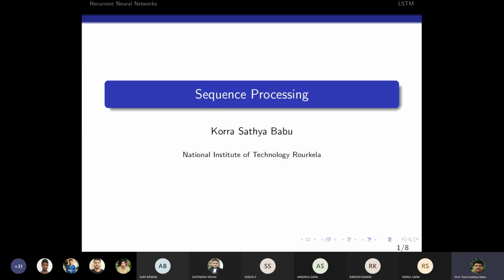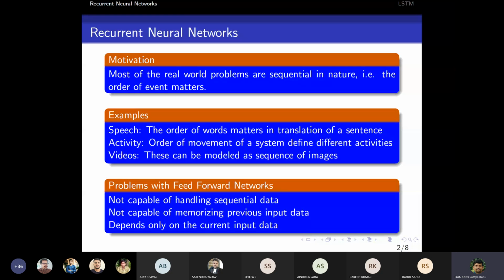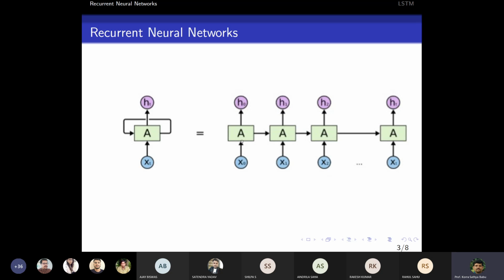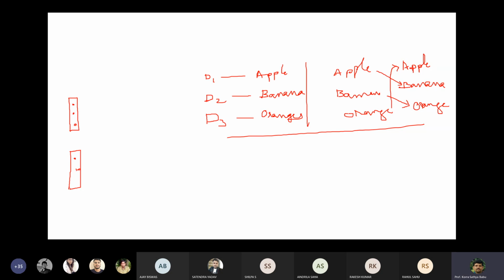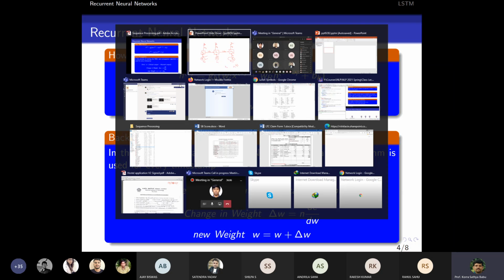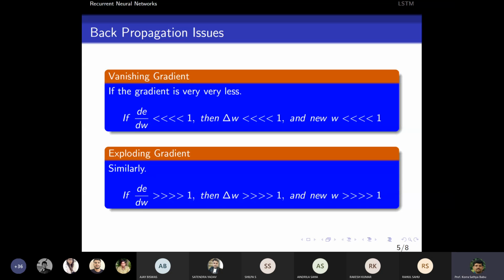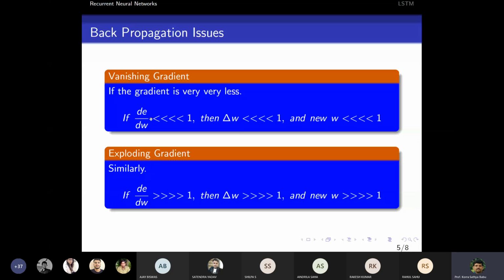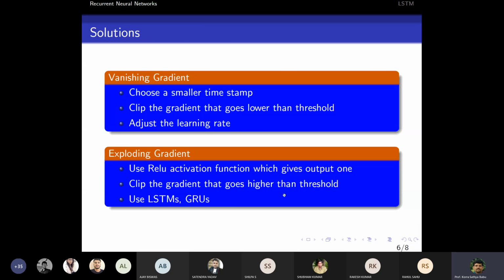Lecture 24 1st march 2021